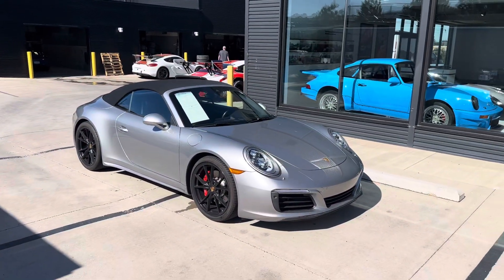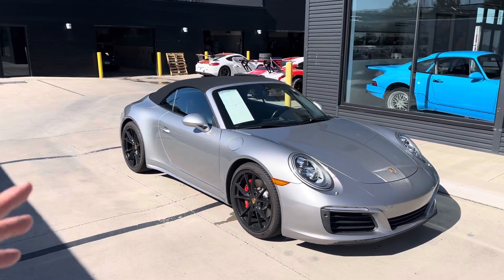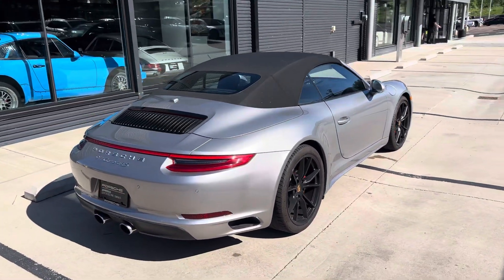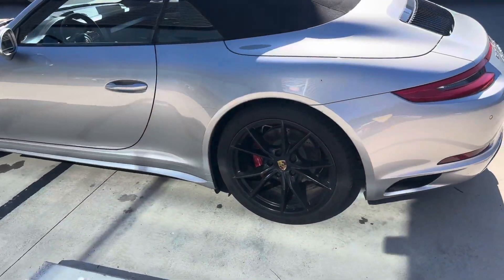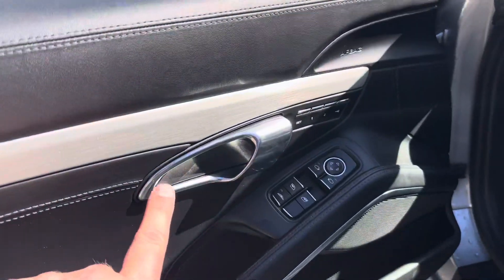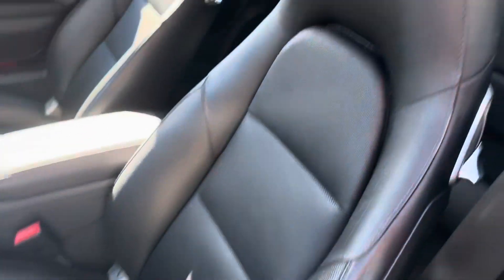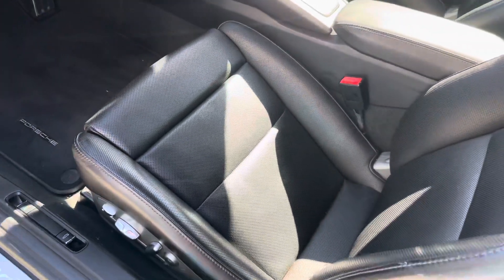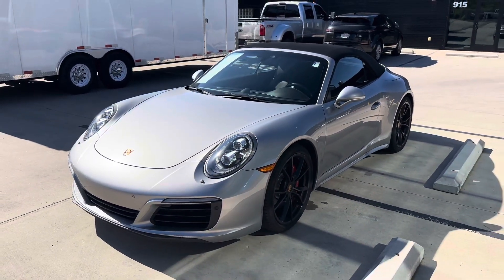2017 Porsche C4S Cabriolet